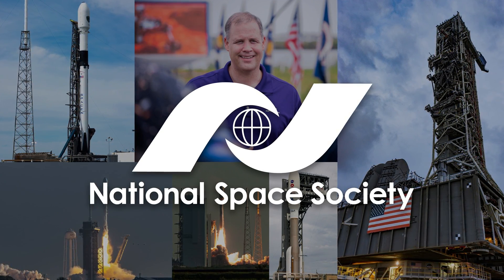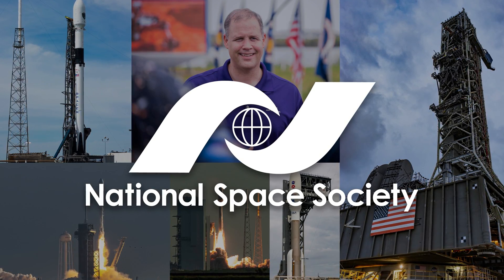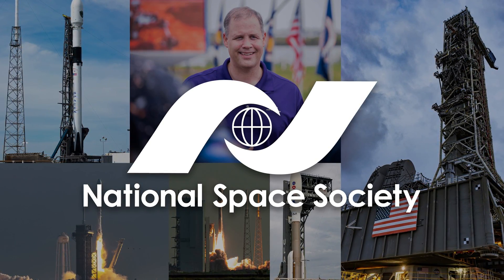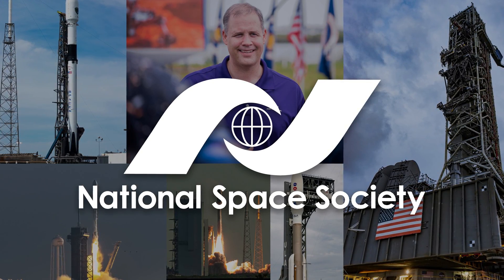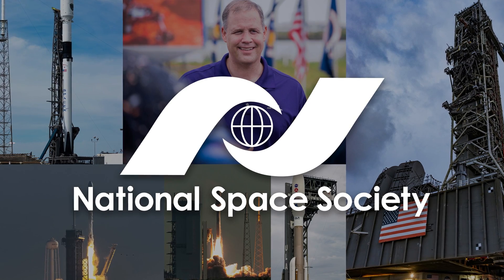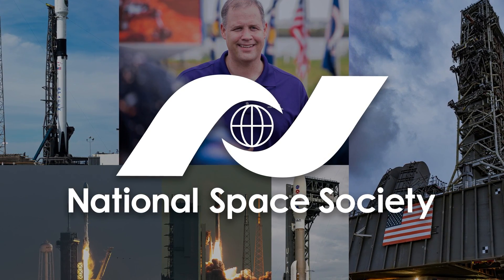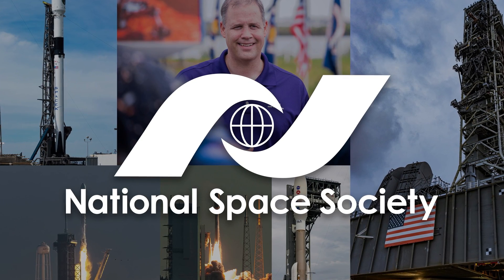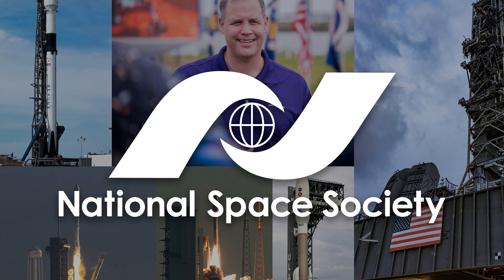SLS MLP Rollout to LC-39B [4K]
On 10/20/20 NSS was invited out to Kennedy Space Center to witness NASA Crawler Transporter 2 rolling out the Space Launch System Mobile Launcher Platform to LC-39B. This is the last time the structure will be at the launch pad without the SLS rocket on top of it. During its stay at the pad it will be cleaned to remove any Foreign Object Debris (FOD) and will undergo a pre-launch routine where the Core Stage Engine Service Platforms are removed and the SRB flame deflectors are moved into place. This represents a key step in the Artemis program as the stacking operations for Artemis I will commence soon after the MLP returns to the Vehicle Assembly Building, pending the completion of the Green Run Test.

Footage, Editing, and Commentary: Jared Frankle

Graphics: Dustin Smith

Recording date: 10/20/20

Location: Kennedy Space Center